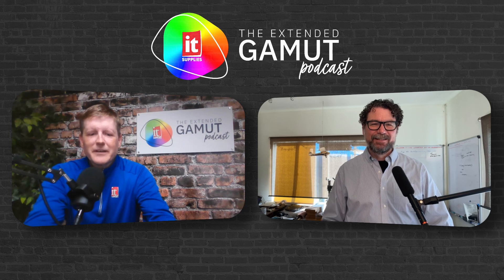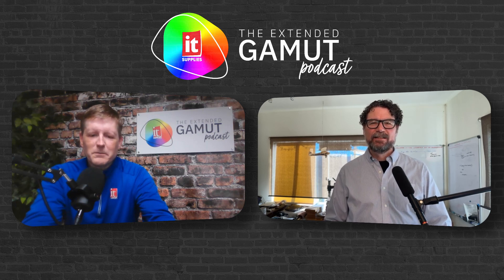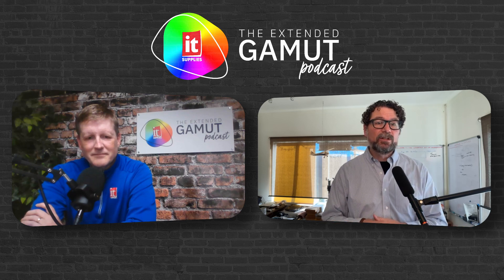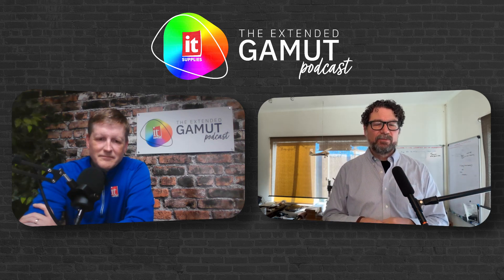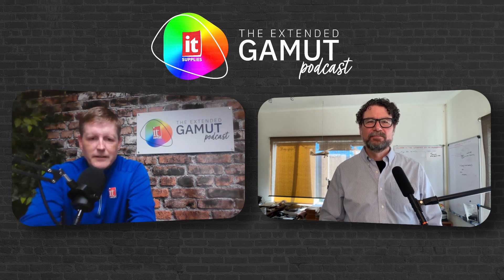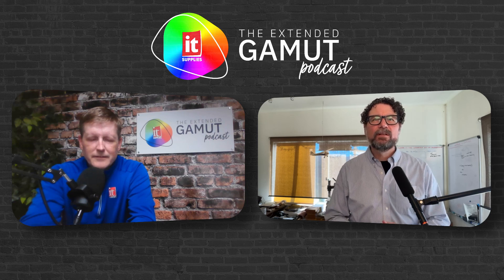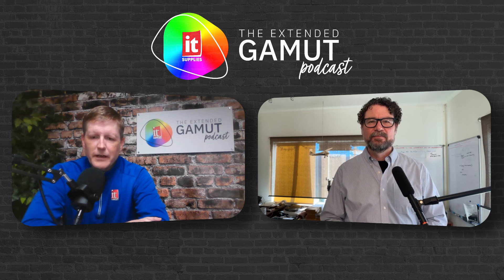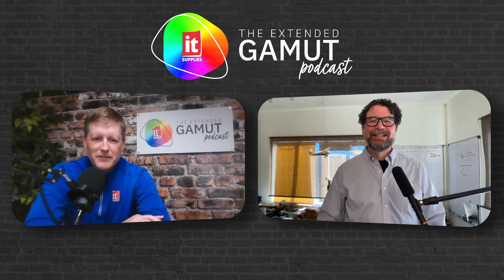#19: Automation in the Print Industry - How Switch & Other Tools Can Streamline Your Business.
#19: Automation in the Print Industry - How Switch & Other Tools Can Streamline Your Business with Bob Miller (Color Expert & Product Manager) of IT Supplies and Jason Tempestini (CTO) from Rods and Cones!

00:00 - Introduction with Jason Tempestini of Rods and Cones
4:10 - Automation within the print industry
10:23 - Starting out with Automations for your business
11:13 - Implementation of Switch to help yearbook company
13:37 - What can automation bring to the table?
14:50 - Closing thoughts on automation